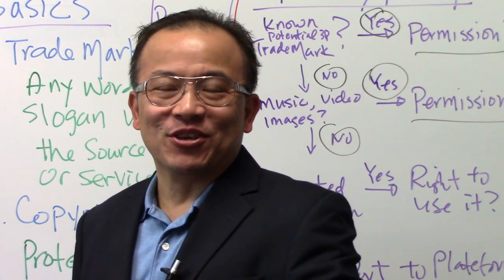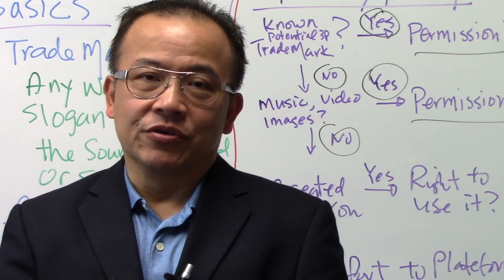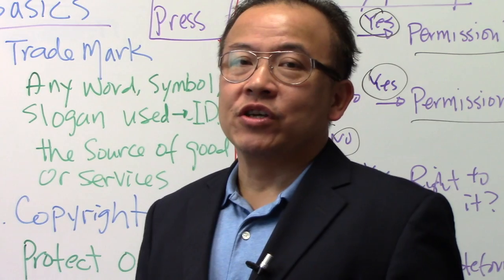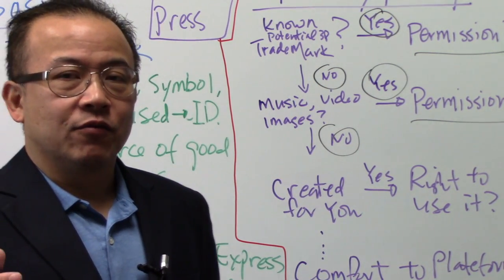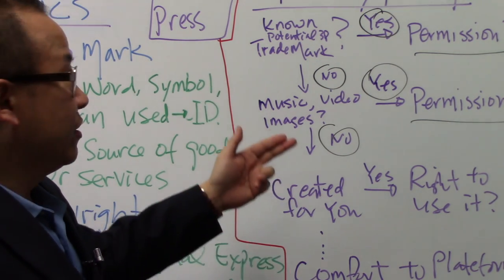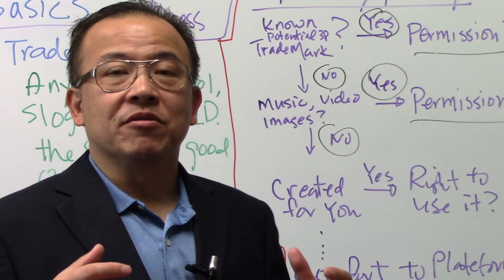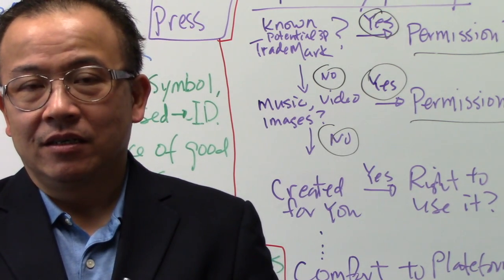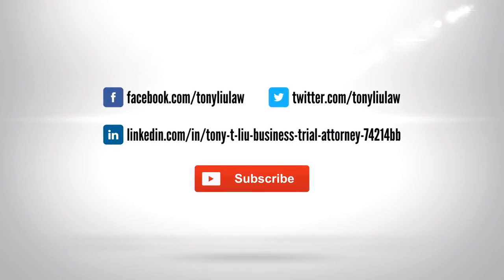Engaging on Social Media without Violating IP Rights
This video is about Engaging on Social Media without Violating IP Rights

We are a business law firm, taking care of entrepreneurs’ legal distractions so that they can focus their time and energy into building their business.